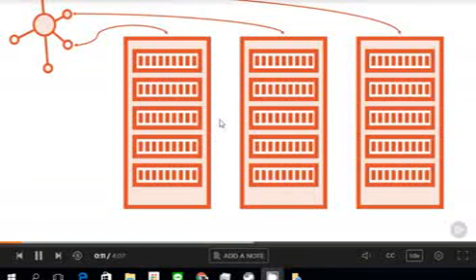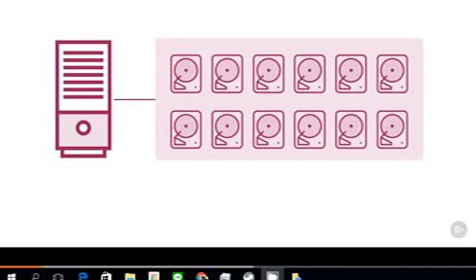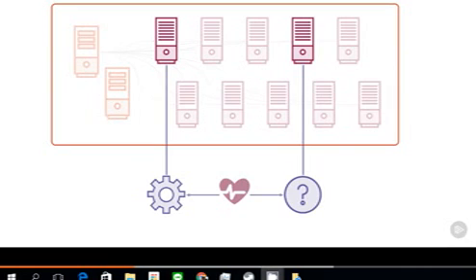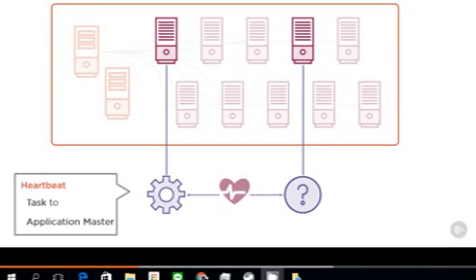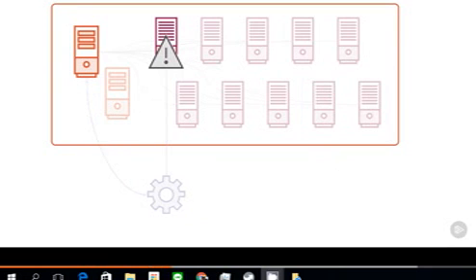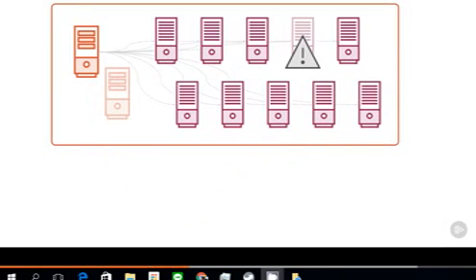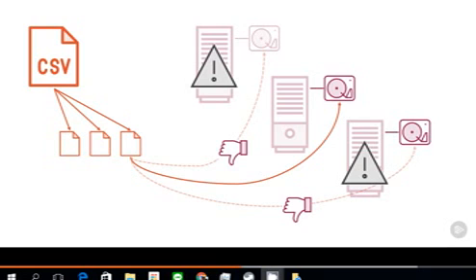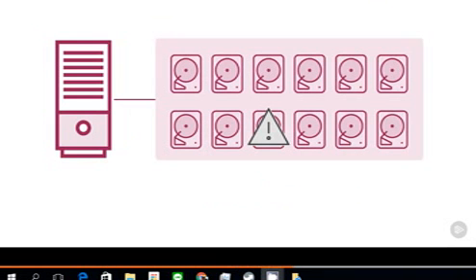1 9 HDNET